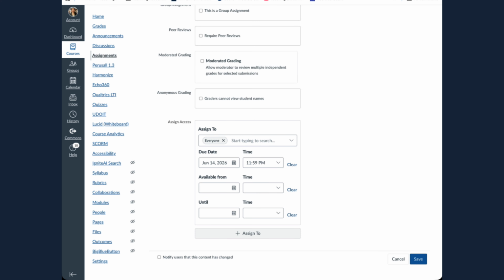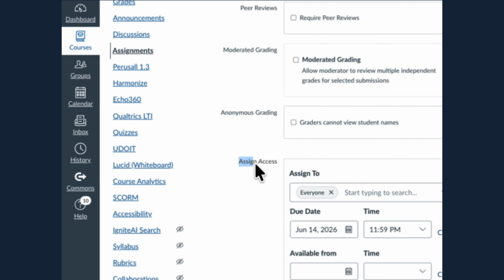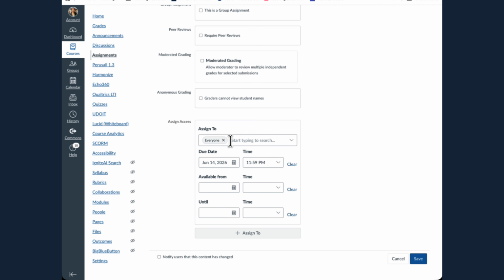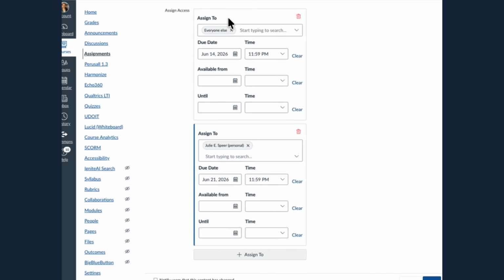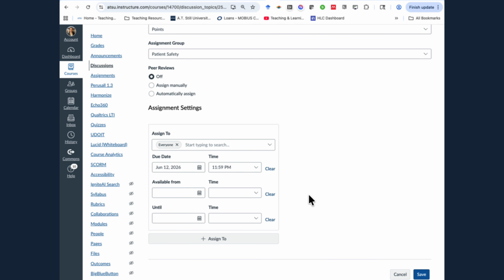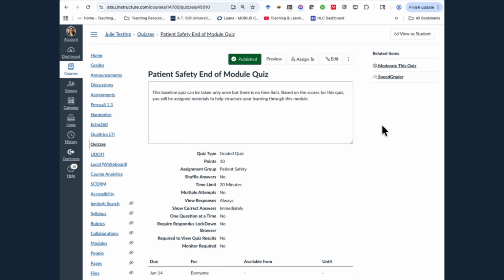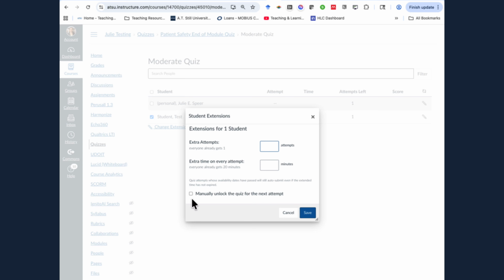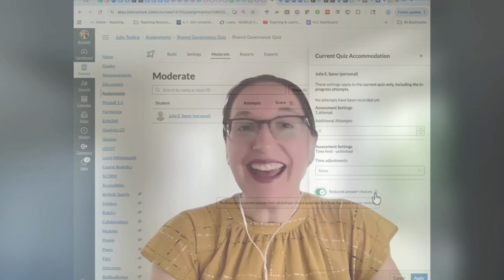Canvas in Five June 2026: Differentiating Assignments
As educators, we often create tasks for the whole class to engage with. But we might also encounter circumstances where we need to differentiate an assignment or customize elements for particular students or groups. In this quick Canvas in Five, you’ll learn about several options in Canvas for differentiation.

Have questions or want help exploring this feature? Email the TLC team.